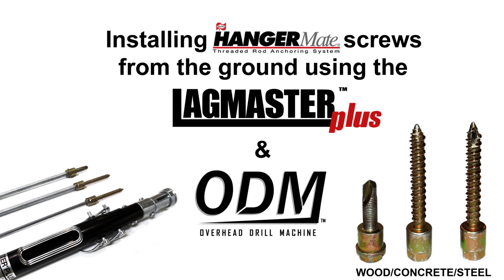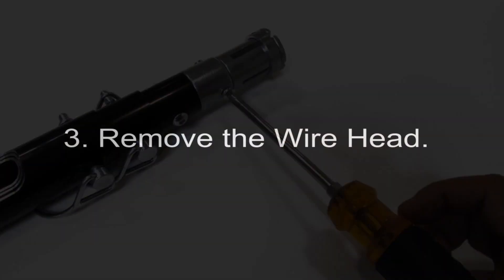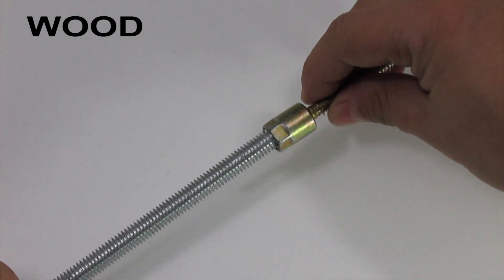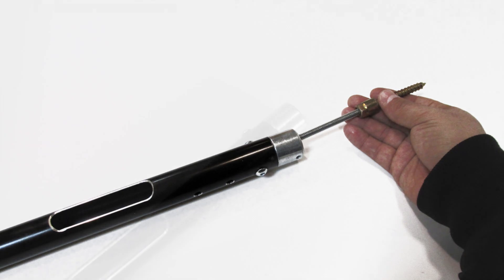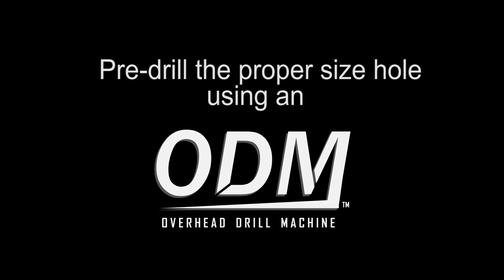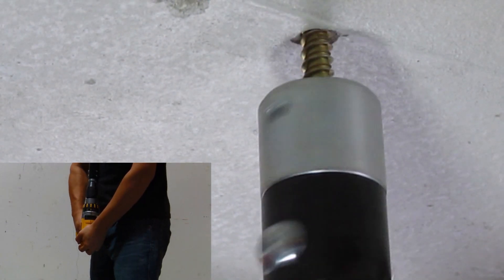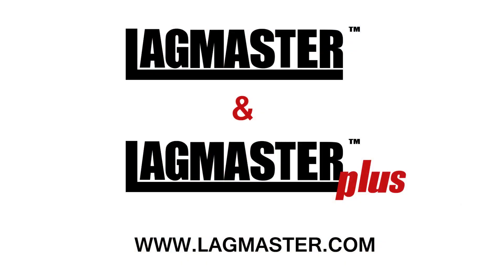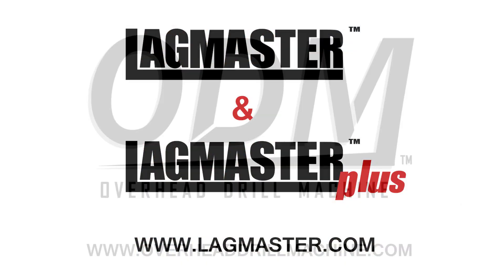Installing HangerMate Screws from the ground using the Lagmaster Plus & ODM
Install HangerMate screws with pre-assembled threaded rod from the ground using the Lagmaster Plus telescoping pole tool and the ODM - Overhead Drill Machine.